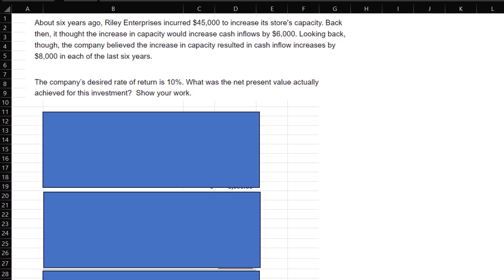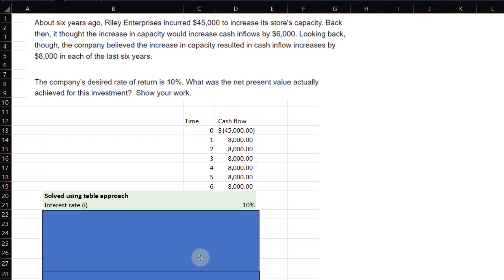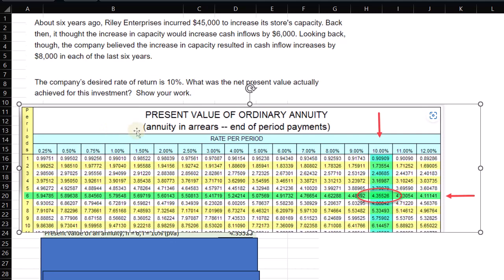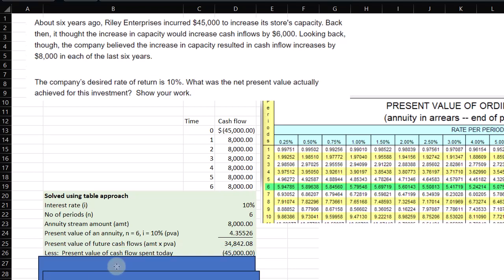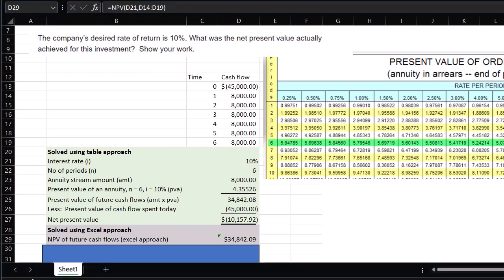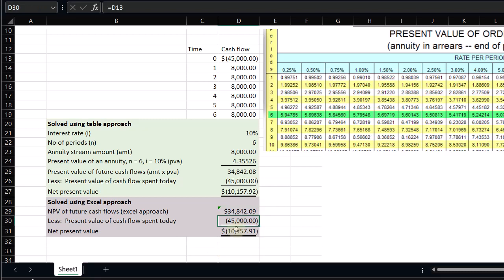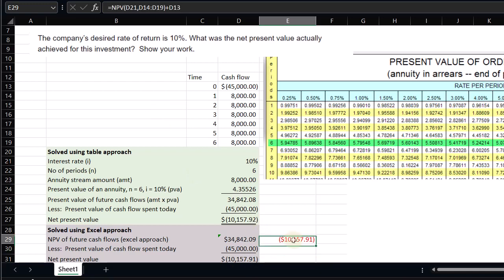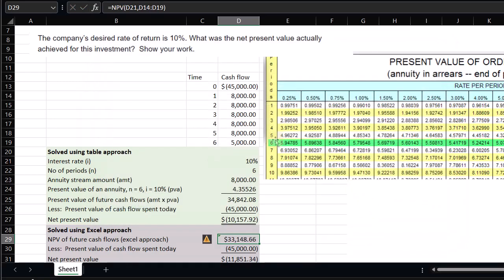Net present value - table and Excel approaches - increase store capacity example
Capital budgeting - net present value:  table and Excel approaches increasing store capacity example

Search for "Ed Kaplan net present value" or "Ed Kaplan npv" for many other examples.